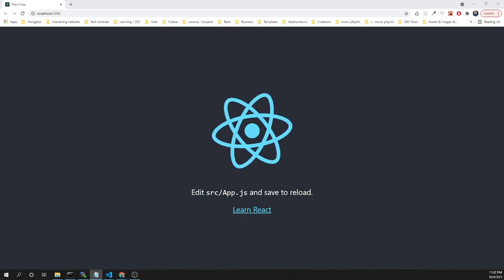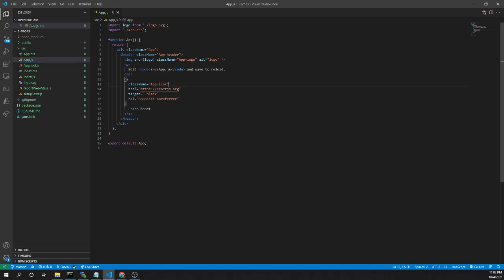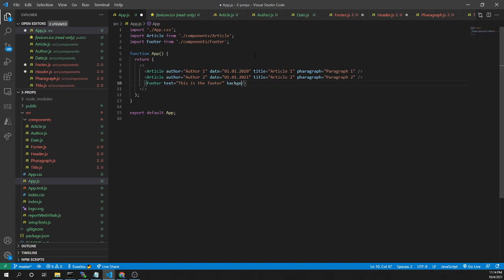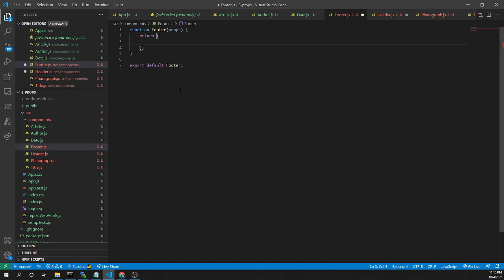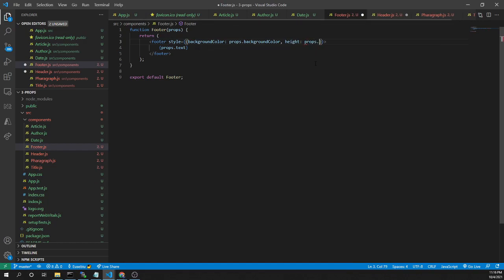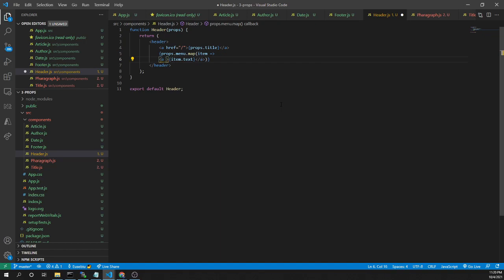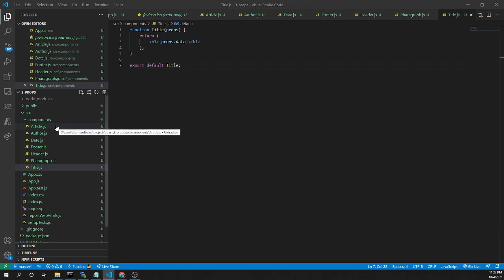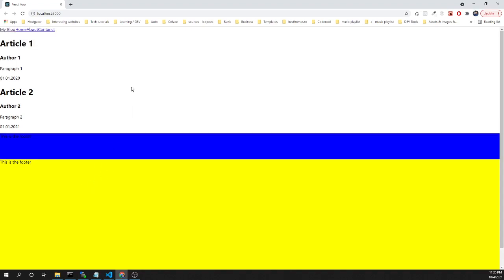React Tutorial - part 3 - Add properties to components